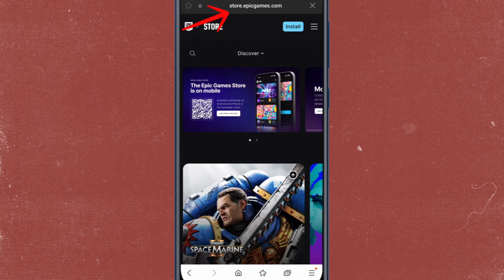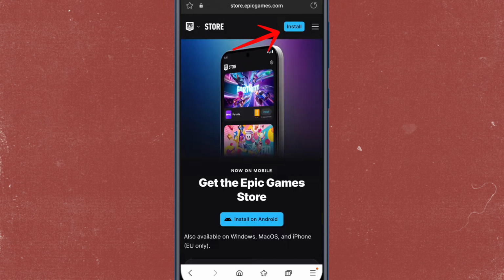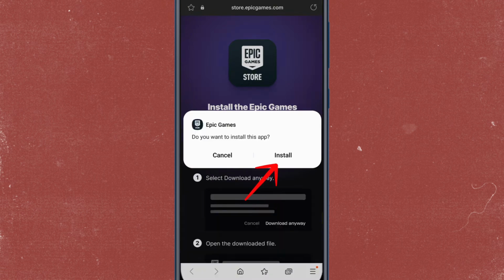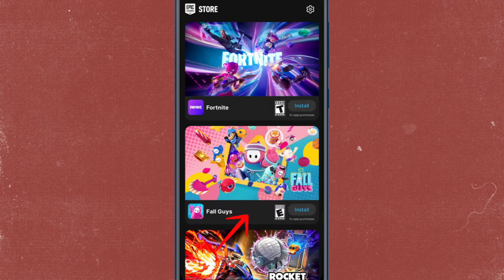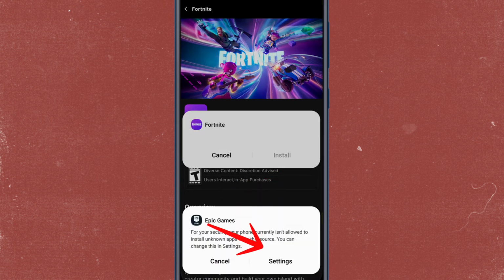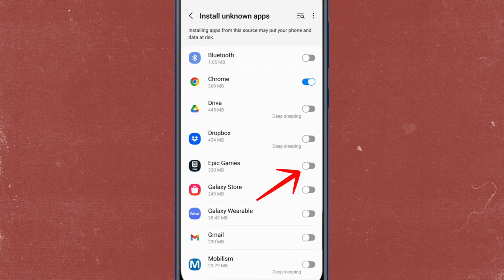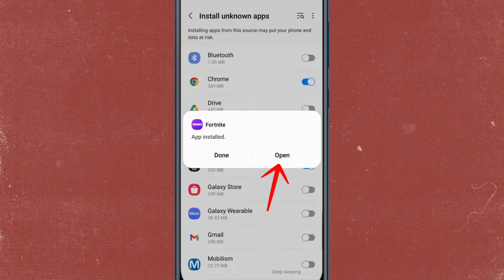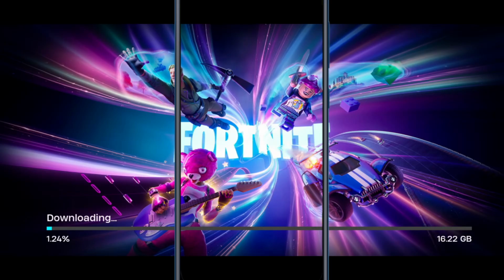How To Download Fortnite On Mobile (Android & iOS) (2026 Updated)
Learn How To Download Fortnite On Mobile. In this video, I'll guide you through the EASY step-by-step process to download Fortnite on both Android and iOS devices. Whether you're new to mobile gaming or looking for the latest updates, this FULL GUIDE is just for you!

Timestamp: 00:00 Intro 00:09 Download Fortnite On Mobile
Fortnite MobileGaming GamingTutorial 🚨 CLAIM YOUR FREE TRANSFER UP TO $600 NOW! 🚨